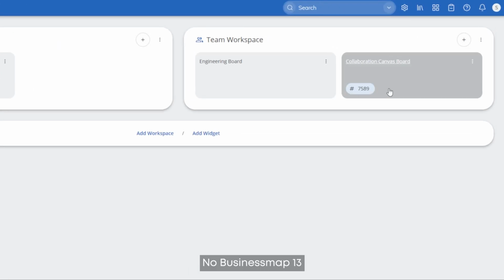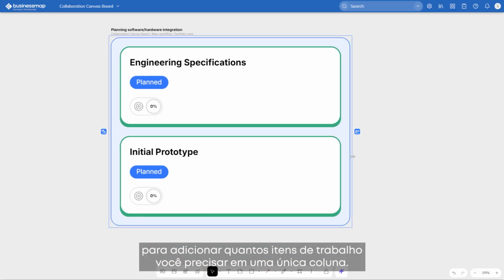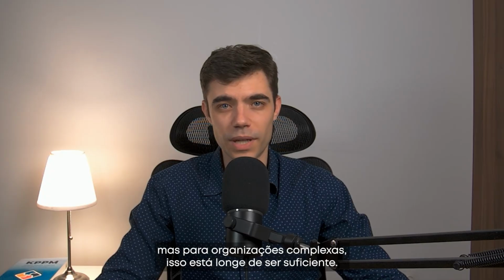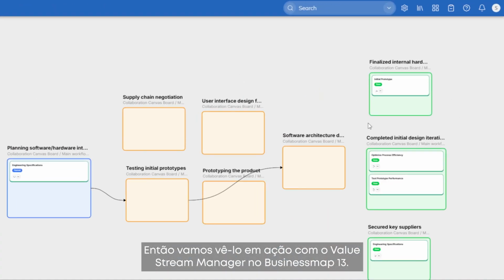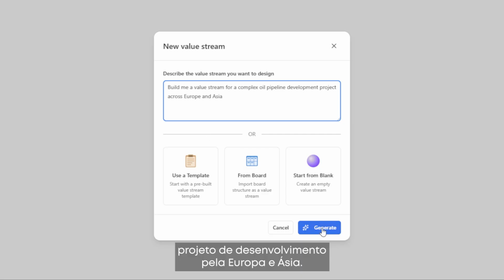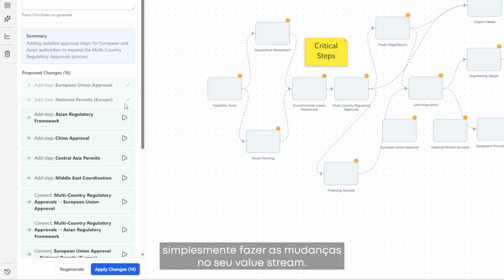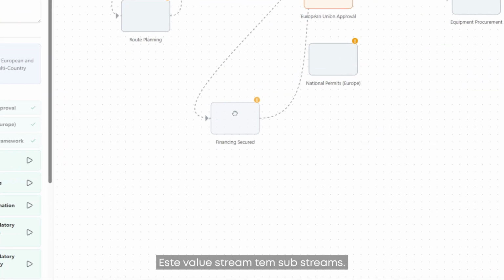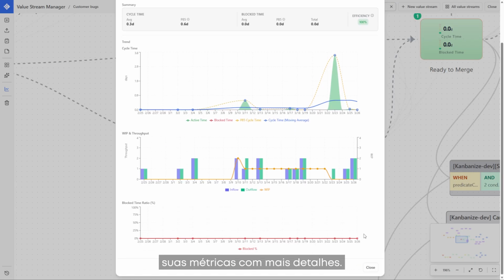Businessmap 13 - Solução AI-NATIVE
A forma como gerenciamos o trabalho mudou completamente! A gente até reluta em admitir, mas é a realidade.

Com o avanço da IA, as plataformas de software precisam evoluir ou correm o risco de se tornarem irrelevantes. E não estamos falando de adicionar uma funcionalidade “bonita” só por adicionar, mas sim de resolver problemas reais das organizações.

A nossa resposta para essa mudança é o Businessmap 13 e tudo o que ainda está por vir!

Porque o Businessmap está evoluindo de uma PLATAFORMA DE SOFTWARE para o seu PARCEIRO DE SOLUÇÕES AI-NATIVE!

E o primeiro passo dessa jornada de transformação é permitir que você gerencie o seu trabalho exatamente do seu jeito.

Olha só o que tem de novo no Businessmap 13:

1️⃣ Fluxos de trabalho flexíveis no Canvas

Visualize seus workflows diretamente nos boards em formato de canvas. Nada muda — exceto as limitações da estrutura fixa dos quadros.

(E agora, a melhor parte)

2️⃣ Apresentando os Applications no Businessmap

Uma nova forma de resolver desafios específicos de gestão do trabalho. A primeira aplicação é o nosso Value Stream Manager com IA.

E pode ficar tranquilo: isso é só o começo. Vem muito mais por aí!

Isso é mais do que uma atualização, é um novo universo onde
Você + IA = Customização sem limites.

Assista ao vídeo de lançamento para um overview rápido do Businessmap 13.